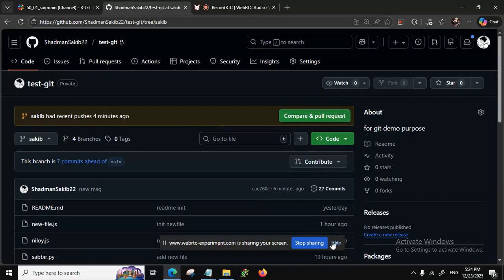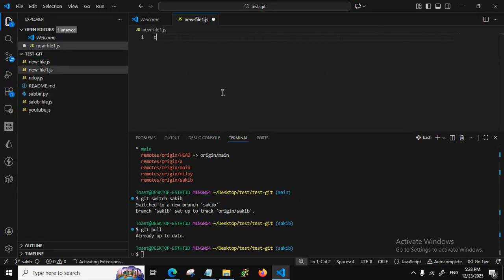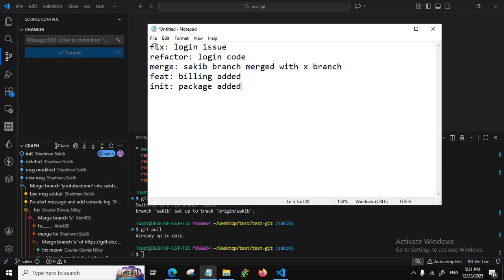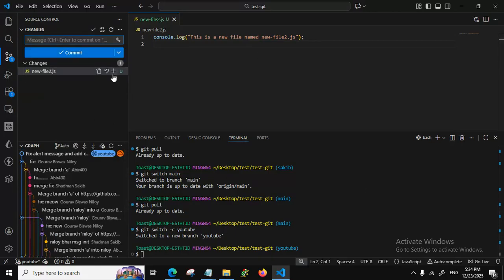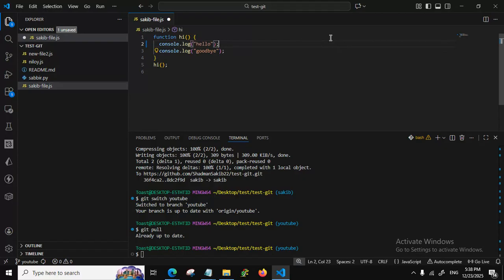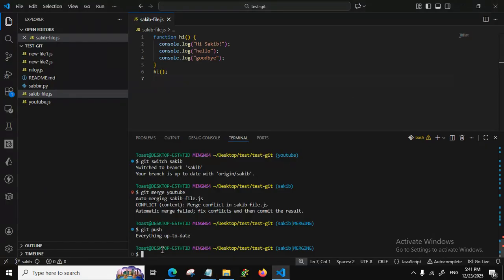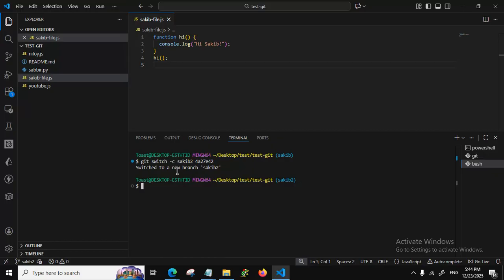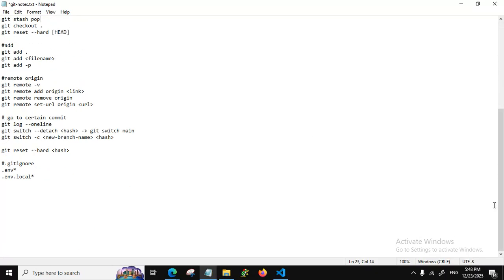Short Intro on using GIT/GITHUB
Explanation on all the git commands you need to get started.
Used VS Code IDE source control on Windows machine to demonstrate.

Prerequisite:
1. VSCode
2. Git Bash
3. GIT SSH Key setup